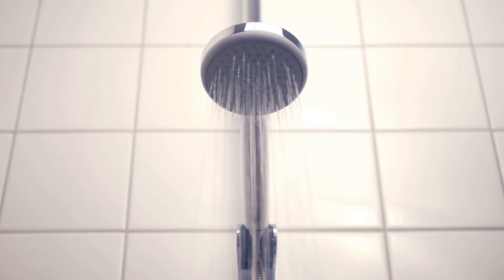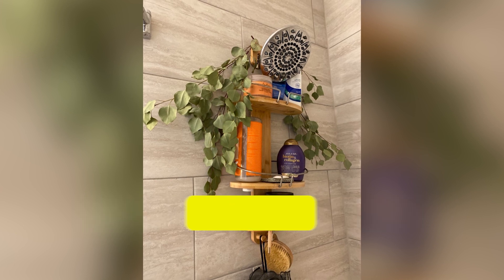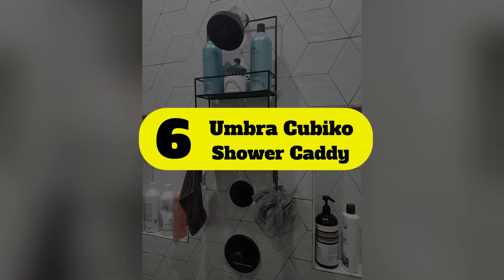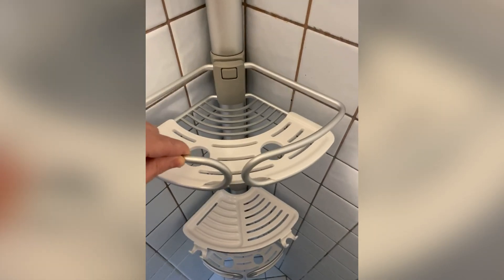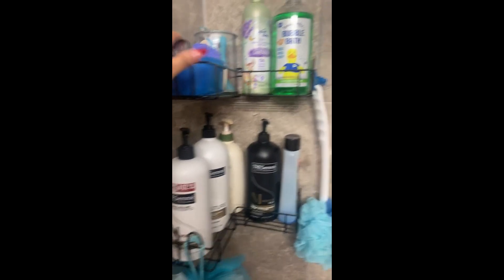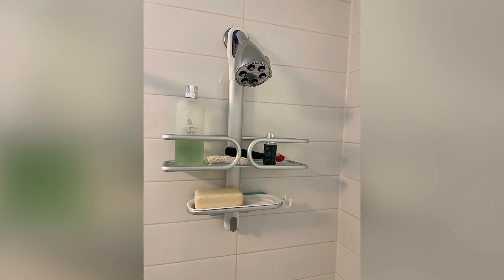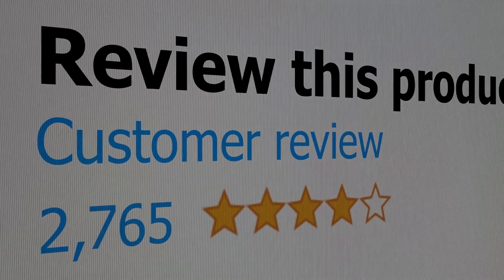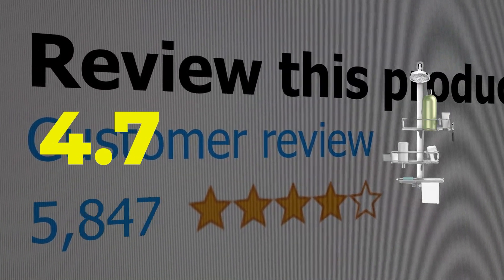Best Shower Caddy | Top 8 Shower Caddy Review!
Shower caddy is a must have item for every bathroom. In this video, I will show you the top 8 shower caddy reviews and also show you how to choose the best shower caddy out of all of them.